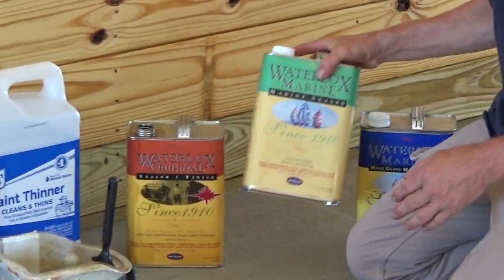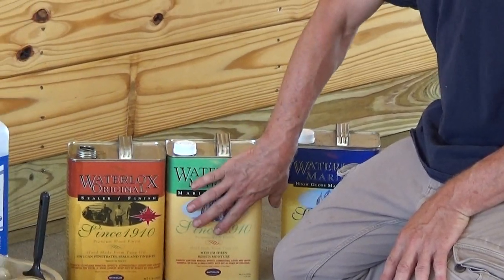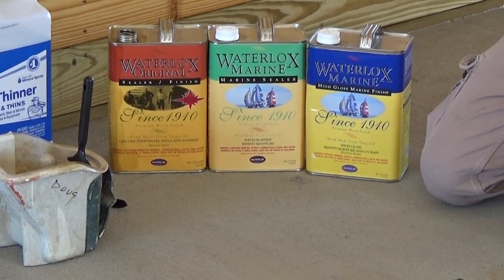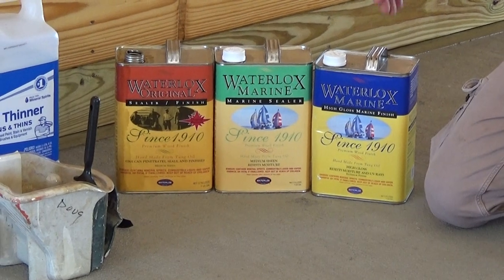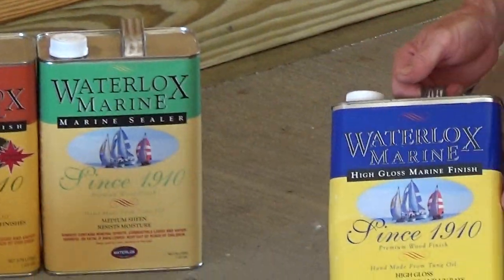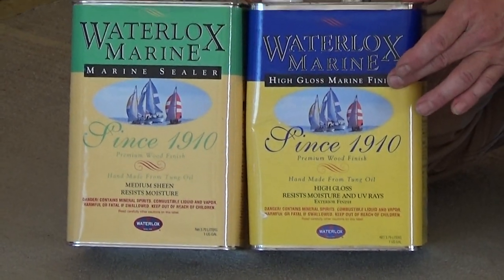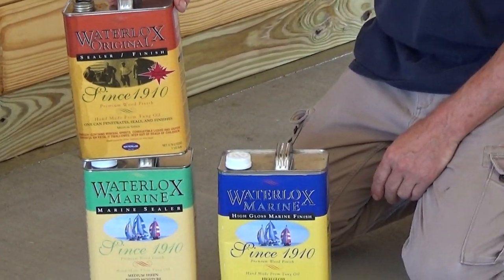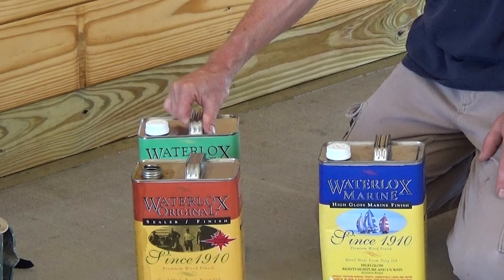Waterlox Marine Sealer